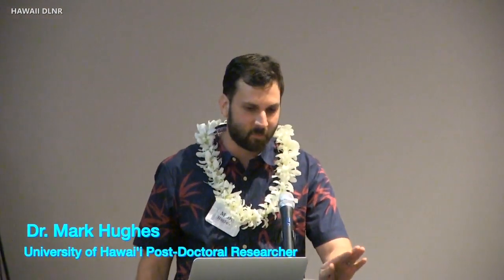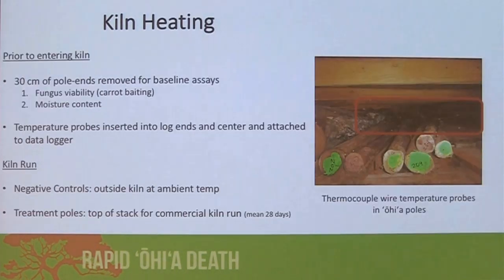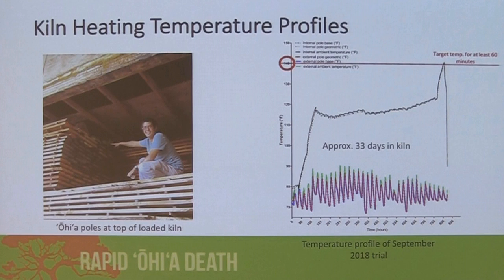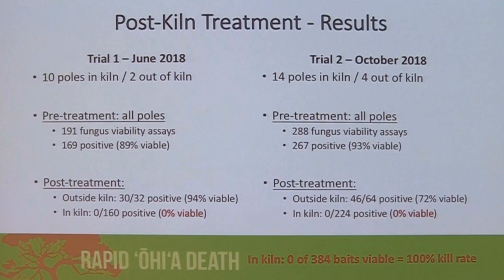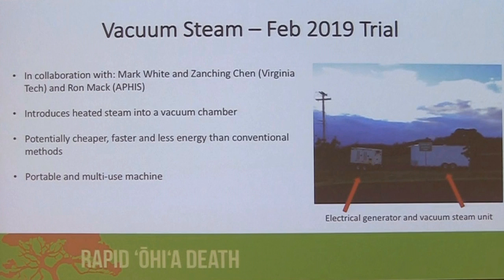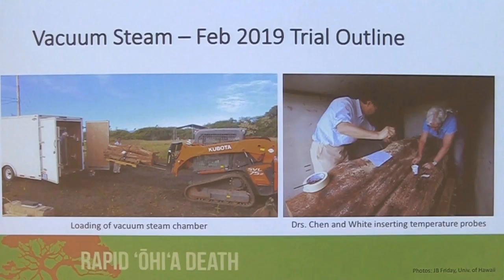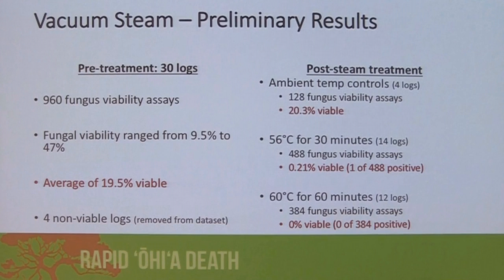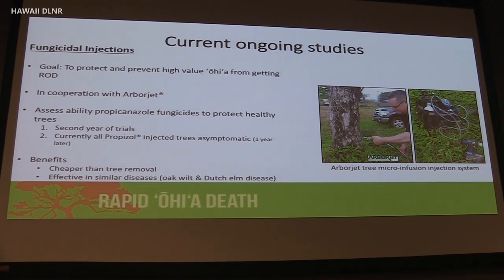Results Of Rapid Ohia Death Treatment Trials (June 3, 2019)